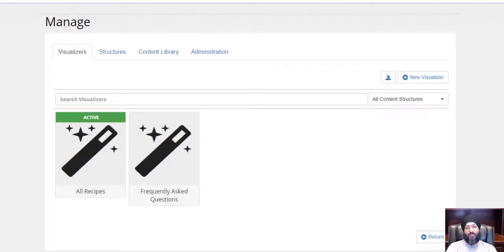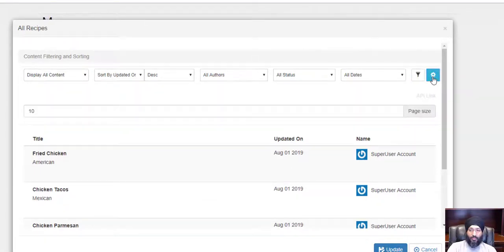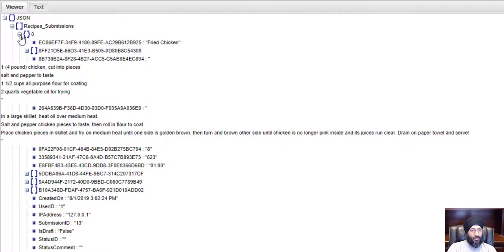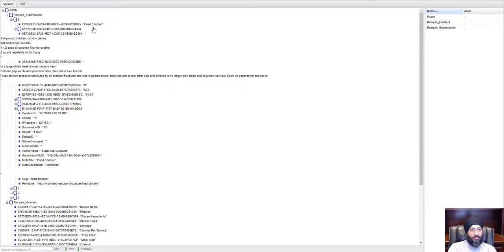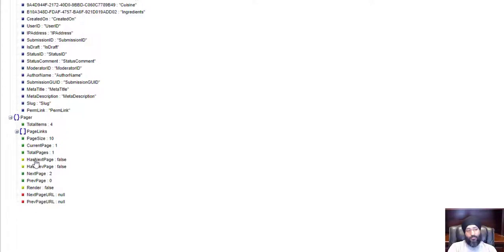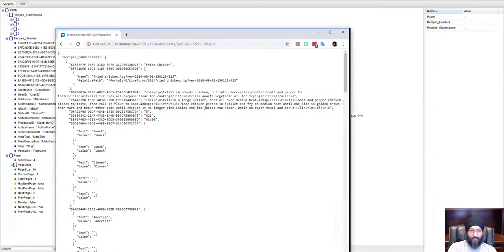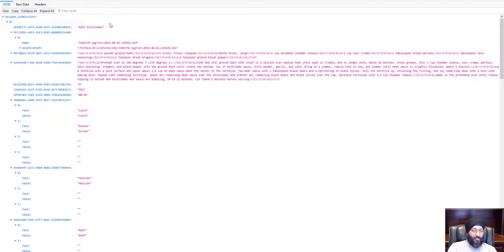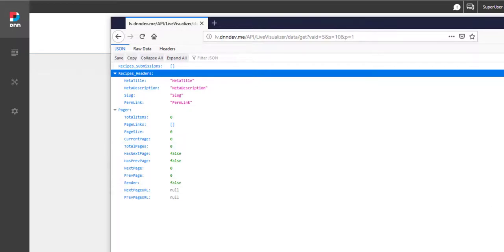Visualizers - RESTful API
Structured content editing and app builder for DNN Platform